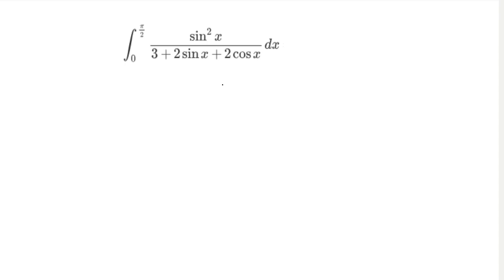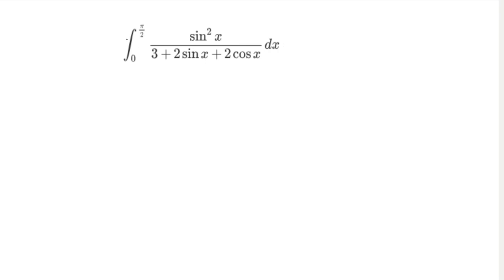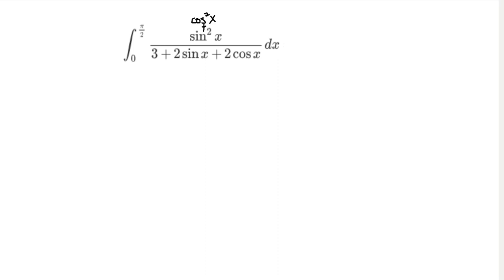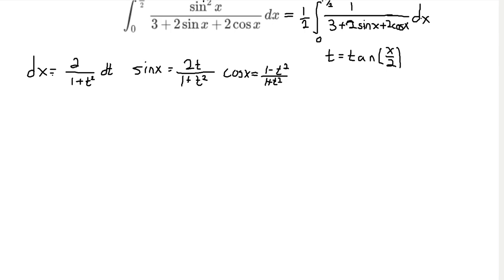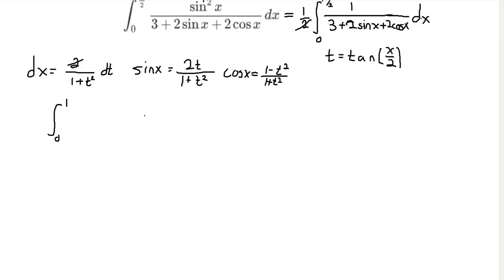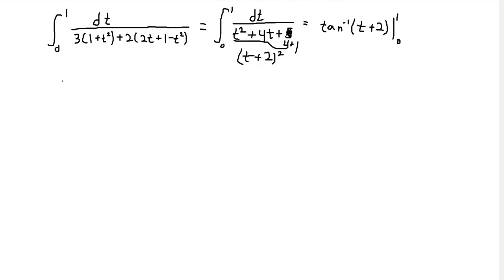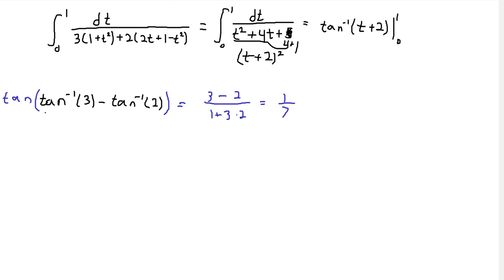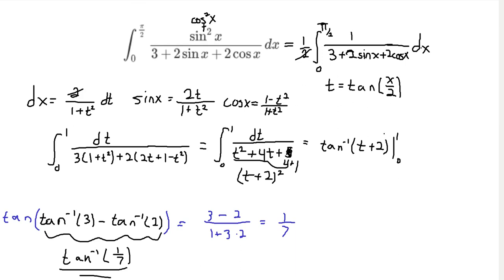Crazy Trig Integral: Symmetry and Substitution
Keep your head above water as I use symmetry and the Weierstrass substitution to evaluate this integral!